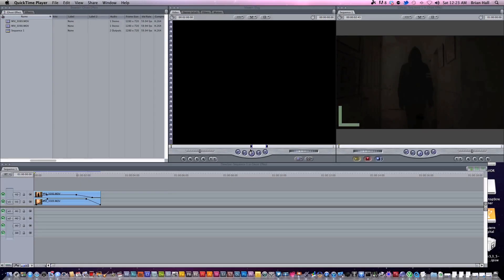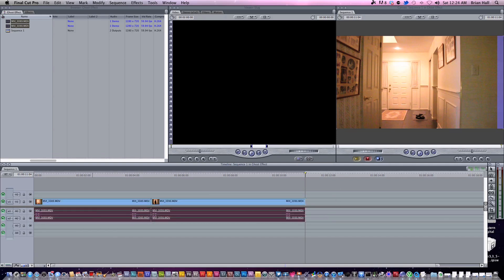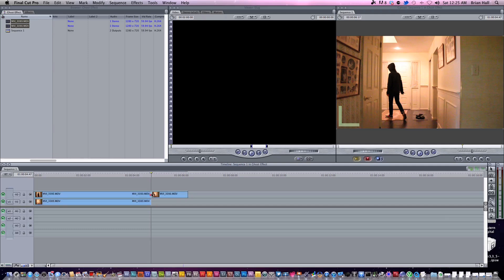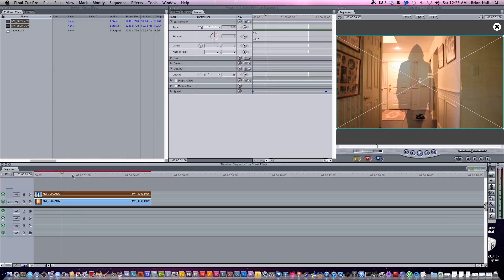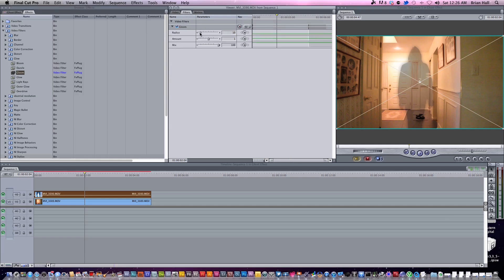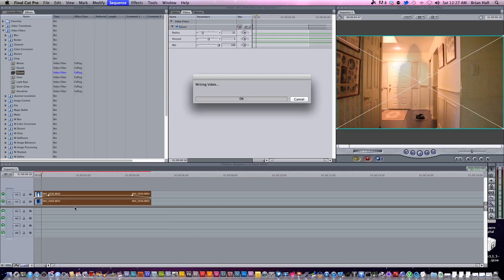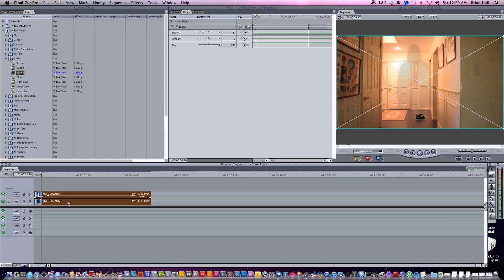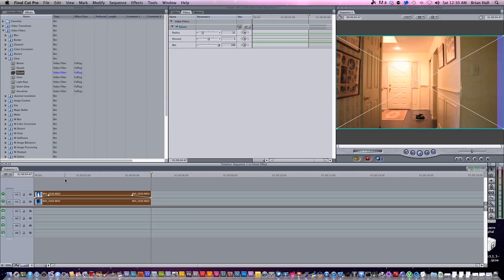Ghost Effect in Final Cut Pro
I am starting a tutorial series in Final Cut going over stuff like this from the basics, to more advanced things like key framing.  I will try to upload once a week, but that my be hard sometimes.

This video is just a simple effect done in final cut and the effect is fairly self explanatory.